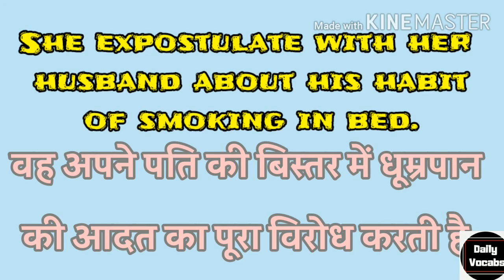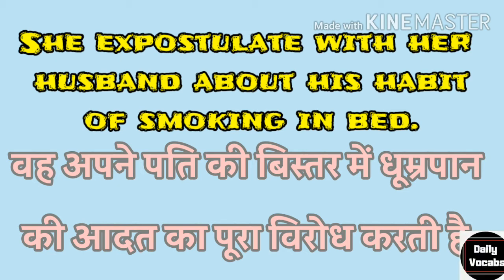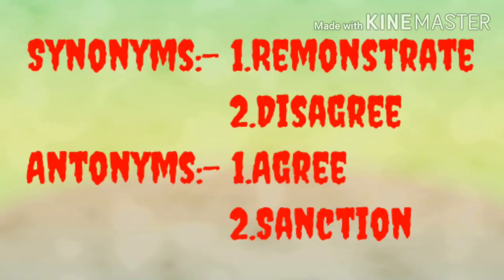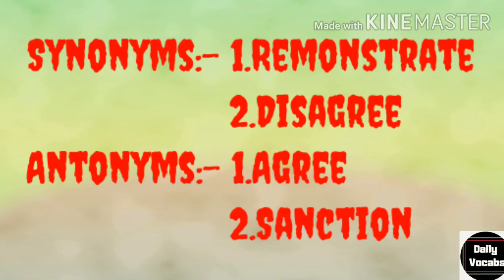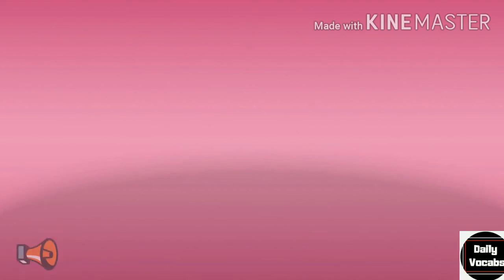Expostulate meaning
Expostulate
एक्स्पोस्चूलेट
verb
express strong disapproval or disagreement.
असहमति जताना, विरोध करना
She expostulate with her husband about his habit of smoking in bed.
वह अपने पति करना
वह अपने पति की बिस्तर में धूम्रपान की आदत का पूरा विरोध करती है।

Synonyms:- 1.Remonstrate
                      2.Disagree
Antonyms:- 1.Agree
                      2.Sanction